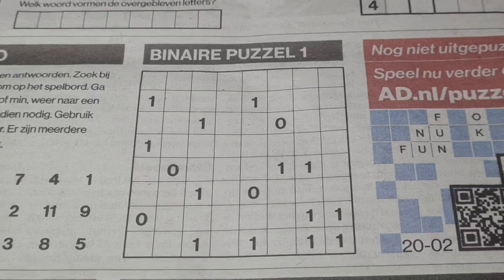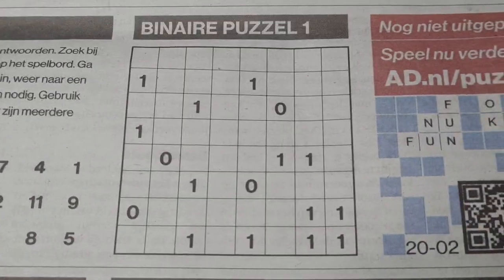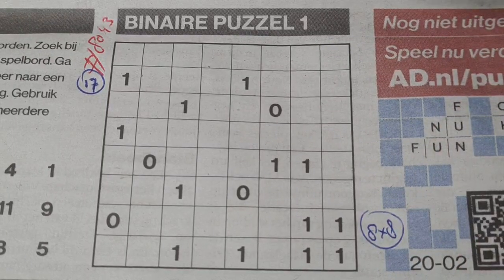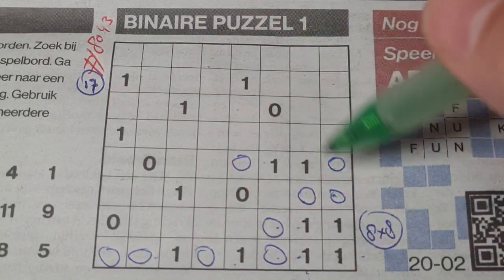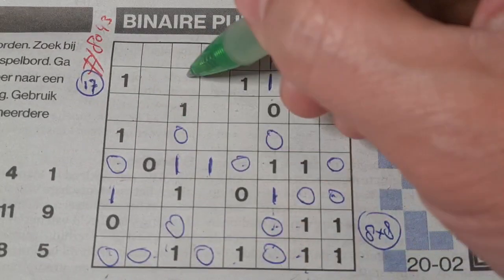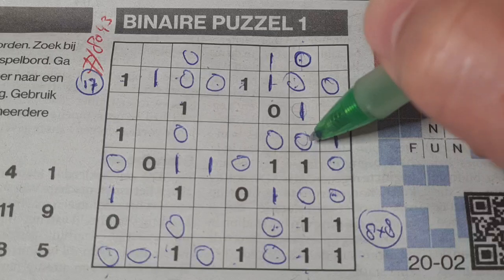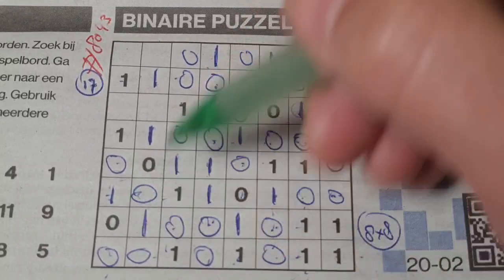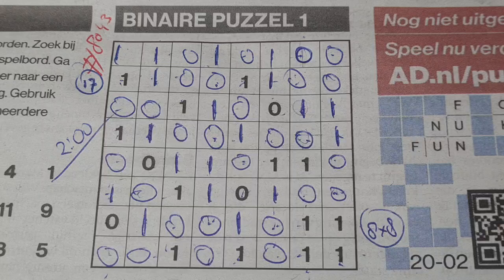Tuesday. Bonus Extra edition. (#8043) Binary01 Sudoku puzzle. 02-20-2024 Extra part 3 of 4